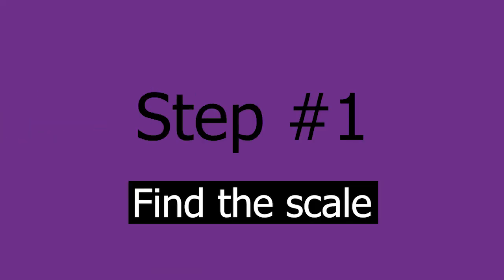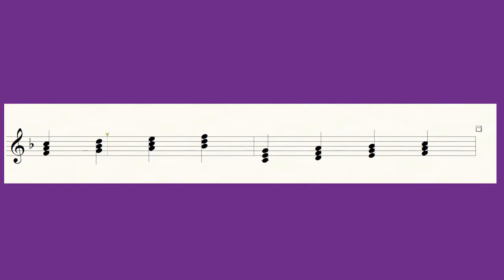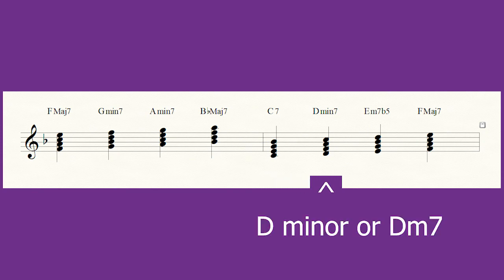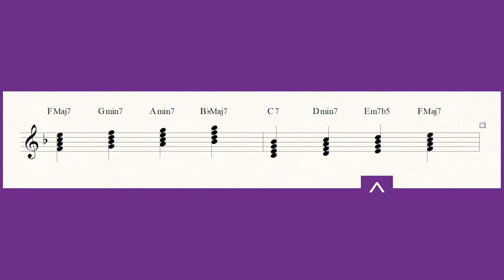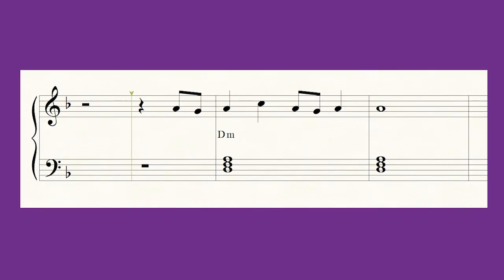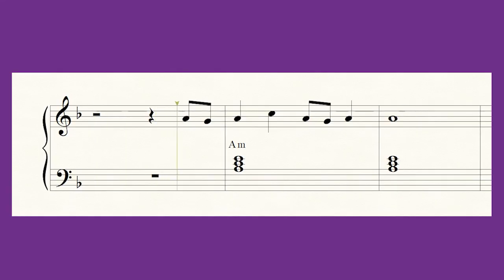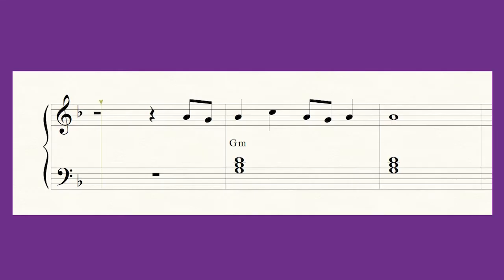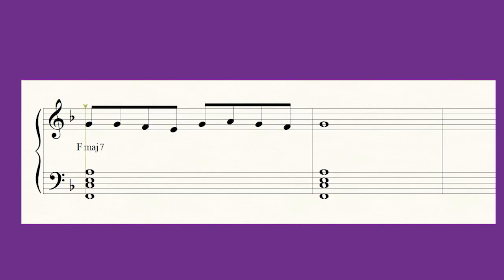How to write chords for a melody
Writing chords to a melody can be difficult, but I've got some steps that you can work through to make this process easier. First learn what key the music is in. Try out the different diatonic chords within that scale that have the melody notes as chord tones. Then try out chords that have the melody notes as tensions. Finally see what everything sounds like together at the end. Rinse and repeat.

♦ TIMESTAMPS ♦

00:00 Intro
00:27 Step #1 - Find the scale
03:29 Step #2 - Look for chord tones
04:40 Step #3 - Check individual chords
07:13 Step #4 - Jazz it up maybe
09:12 Step #5 - Harmonic rhythm
10:44 Step #6 - Check how it all sounds

♦ FOLLOW ME ♦

♦ MY MUSIC ♦

- Isaac